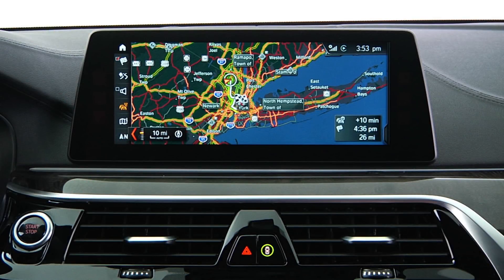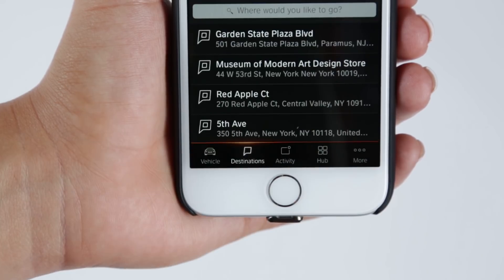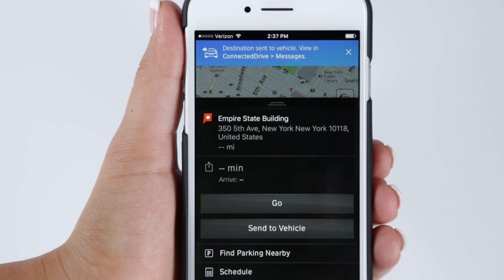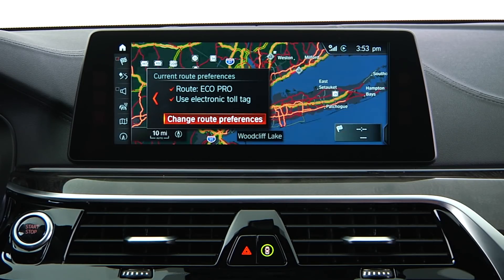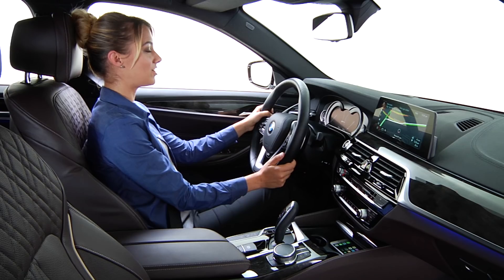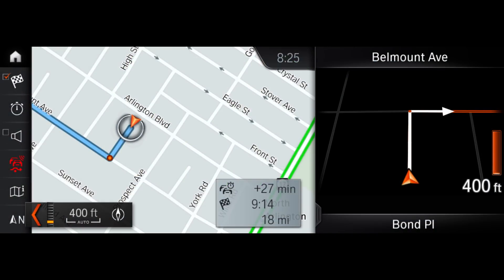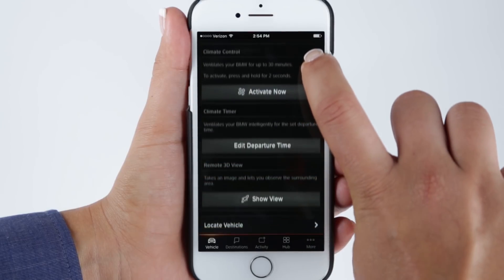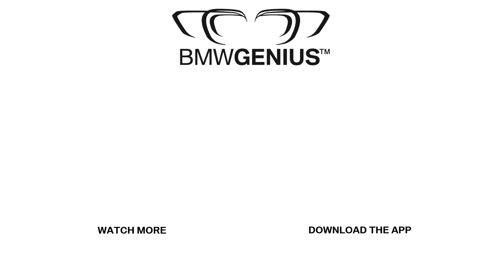Navigation Tools | BMW How-To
The BMW navigation system is designed to help you locate key areas of interest. Whether you're looking for hot spots in a new city or need to find a specific address, the BMW navigation system is easily accessible within the iDrive system. To use the BMW navigation system to it's full potential, we included some useful tips.

The BMW connected app is used in conjunction with your car's navigation system, allowing you to set destinations before getting into your vehicle. You can save a location in your BMW app so that you have the option to select it in the future.

Once behind the wheel, the directions will be accessible from the notifications messages. Simply follow the prompts to start route guidance.

To add an additional stop, press the voice command button and speak the location you wish to add.

Your BMW will constantly check routes to ensure you're on the best path to your next adventure.